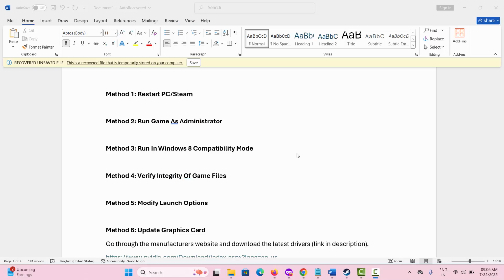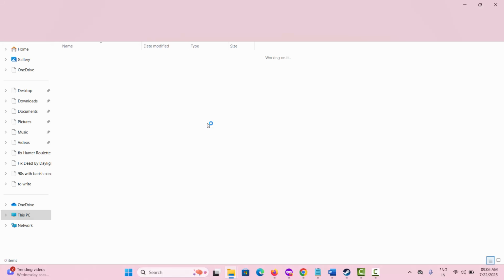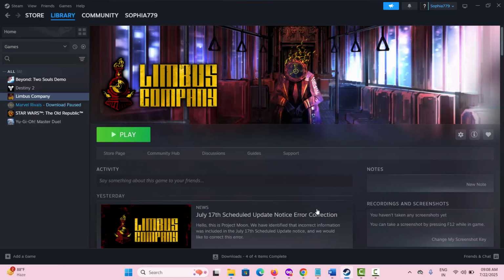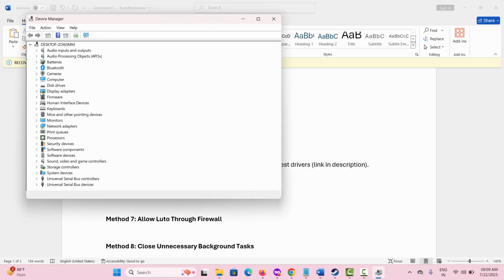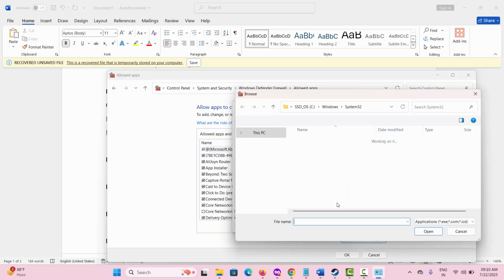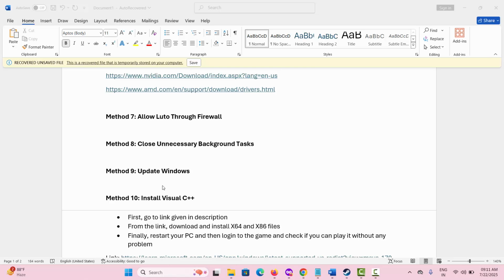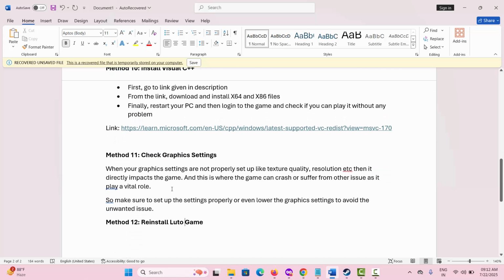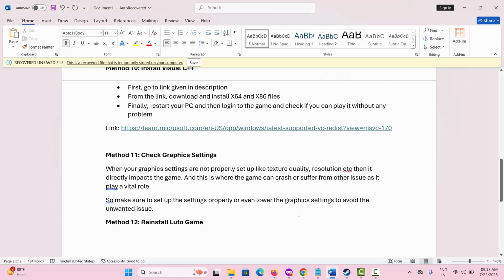How To Fix Luto Crashing at Startup, Not Launching, Lagging, Not Opening Error On PC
In this video tutorial, check the best tutorial on How To Fix Luto Crashing at Startup, Not Launching, Lagging, Not Opening Error On PC

🌐Social Media-